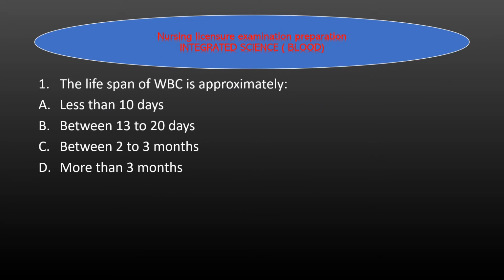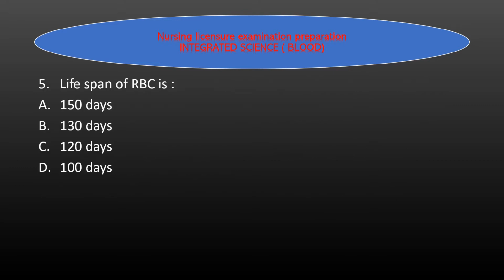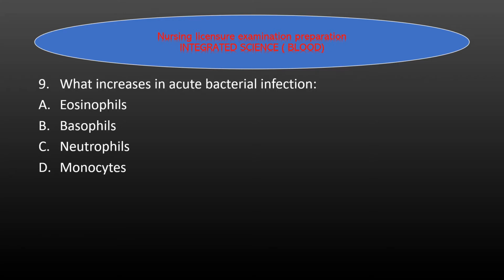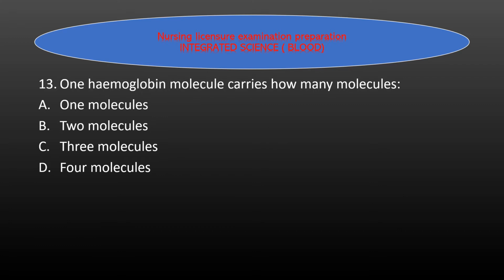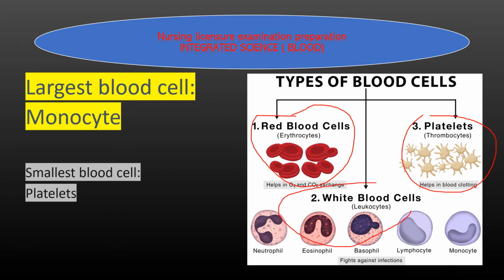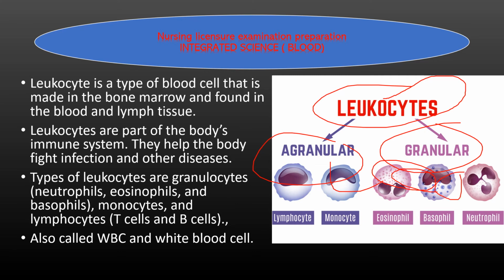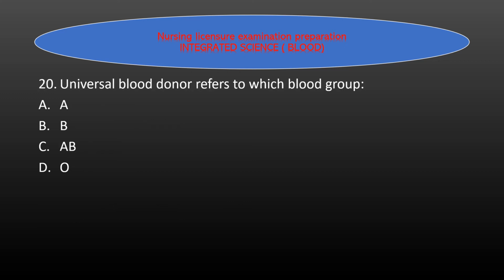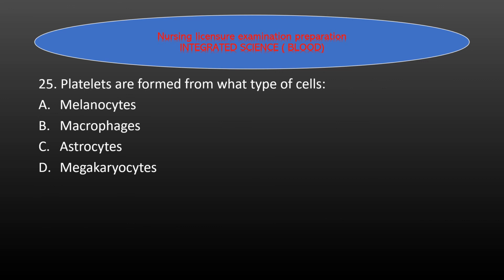MOST IMP MCQ ON BLOOD//nursing licence preparation//medical entrance preparation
This video include 25 most important multiple choice questions of integrated science on BLOOD and many explanation on related questions which can come in nursing licence exam as well as medical entrance exam.